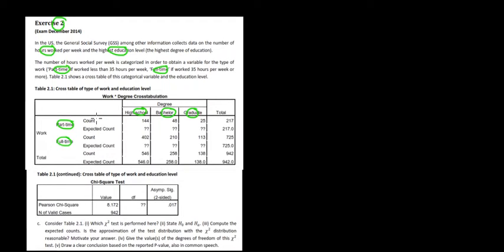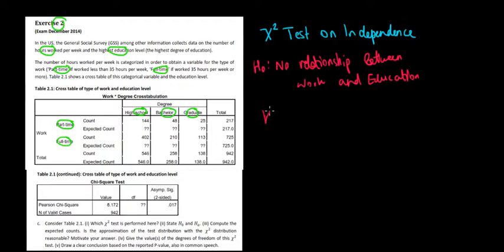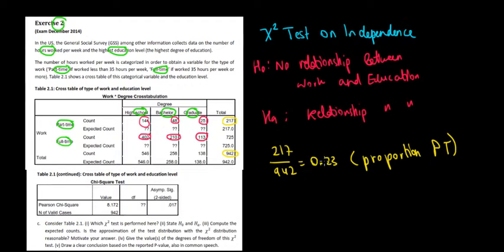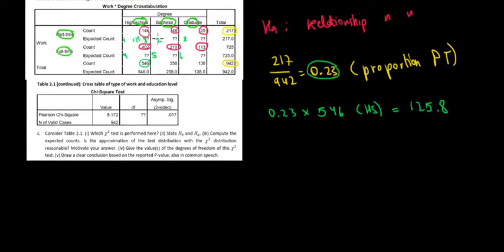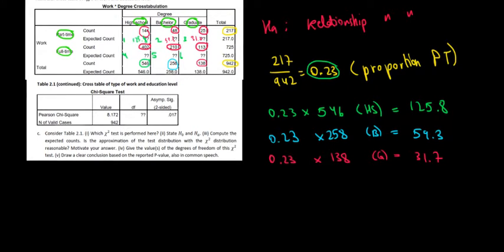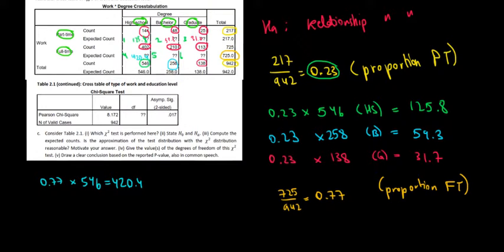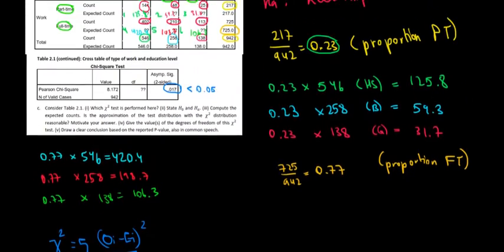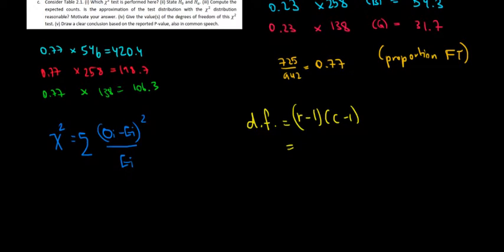STATISTICS I How To Perform A Chi Square Test On Independence I Example